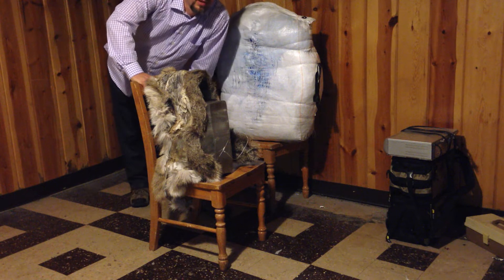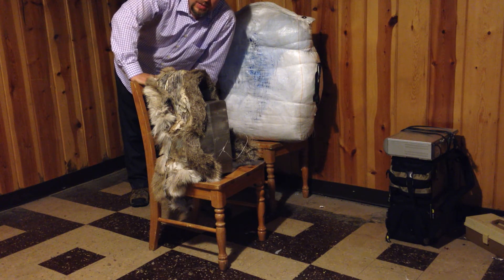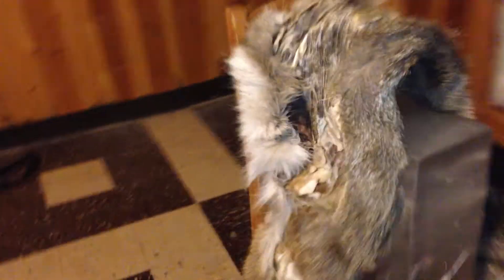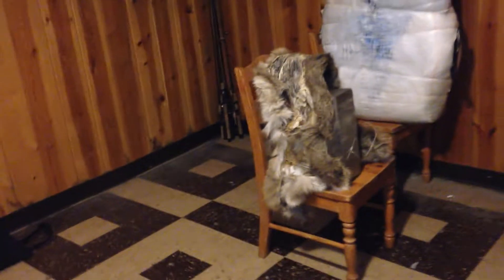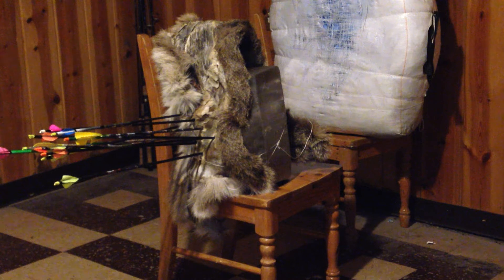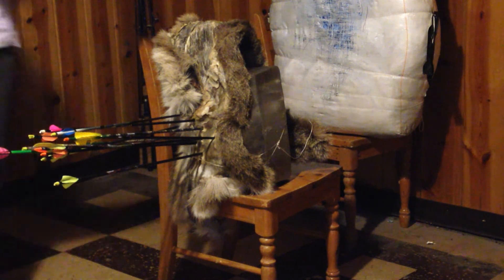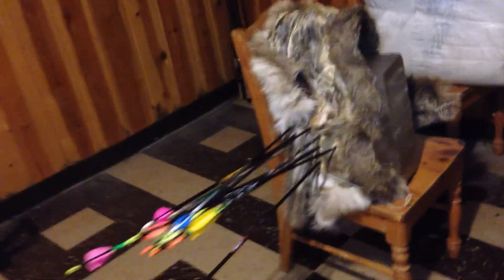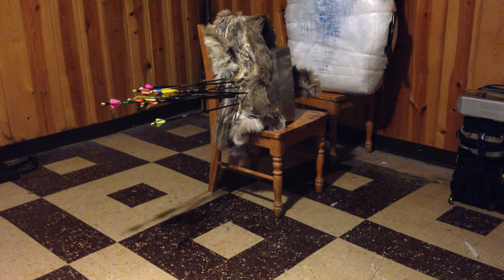Ultimate broadhead test with hide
Shooting an assortment of broadheads new and old style through mule deer hide in ballistics gel at 15 yards